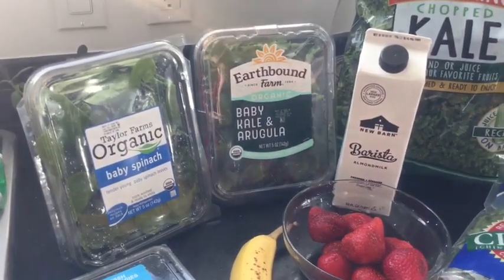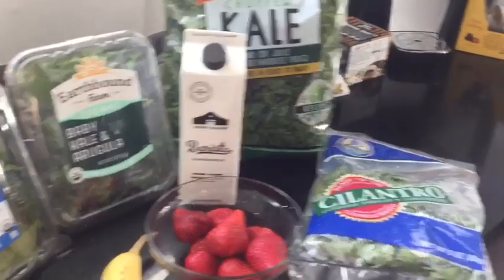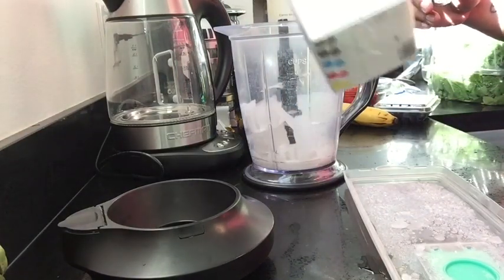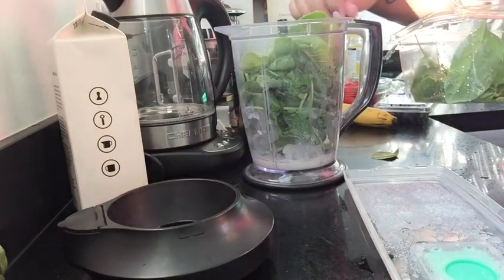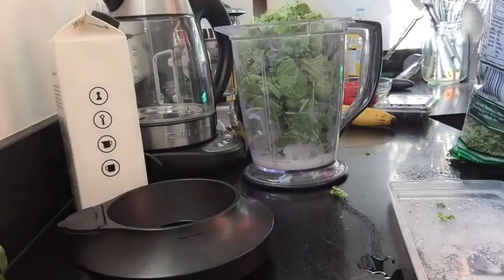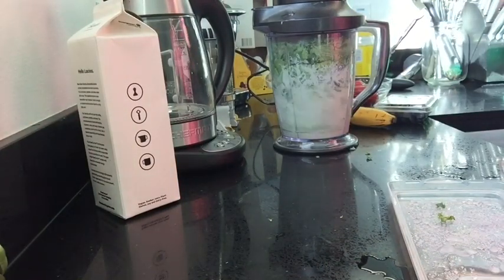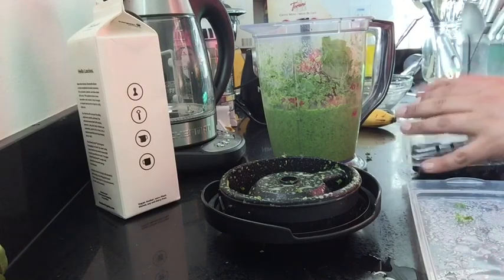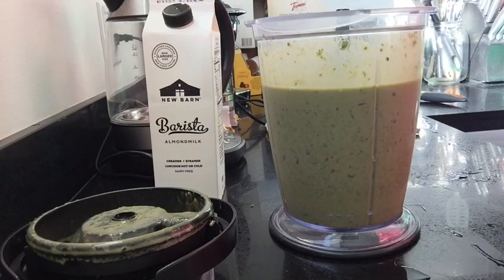99 Cents Only Stores | Quick and easy budget friendly meal! 🤓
Hey you beautiful 99ers let’s whip up a nice budget friendly meal using all ingredients from the 99 Cents Only Stores. Today’s meal is one of my weekend favorites, a green smoothie!

Spread the love you beautiful 99ers!

Posting schedule:

* Saturday’s: Hauls/walkthroughs/what’s in my cart

* Wednesday’s: Cook with me, and product reviews!